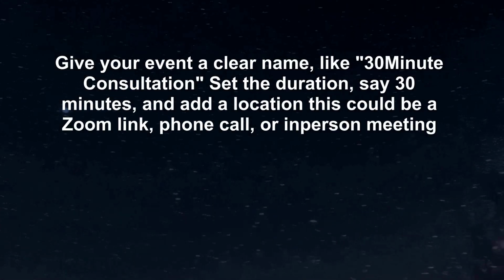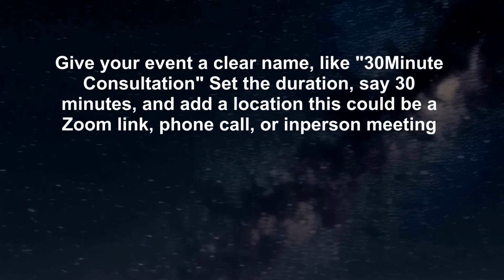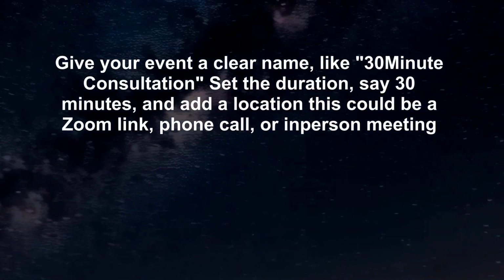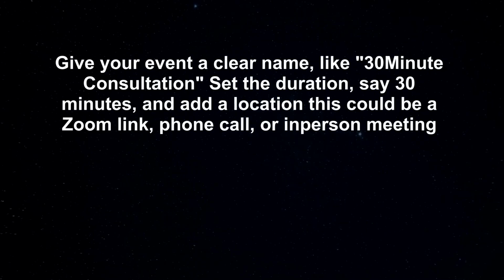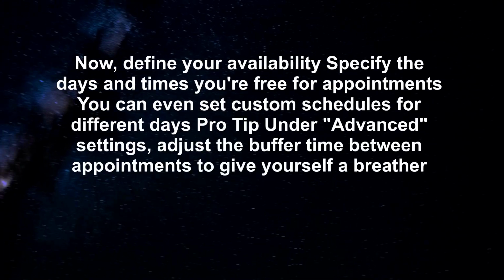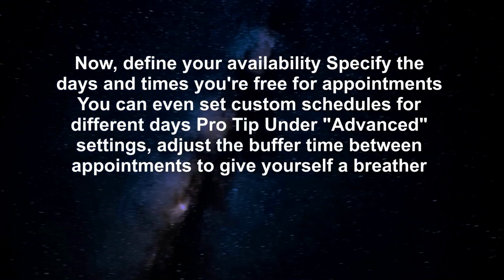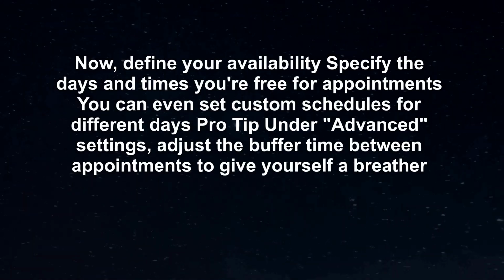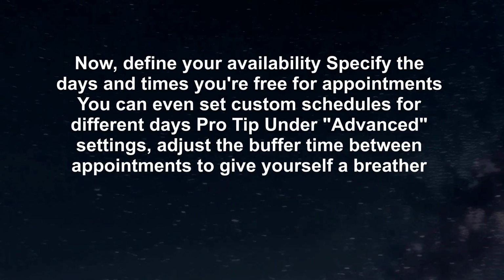CALENDLY TUTORIAL | HOW TO SCHEDULE APPOINTMENTS WITH CALENDY - Julia'sTutorials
CALENDLY TUTORIAL | HOW TO SCHEDULE APPOINTMENTS WITH CALENDY provides a comprehensive guide on using Calendly to streamline appointment scheduling, covering setup, customization, and integration with other platforms to optimize time management and client communication.

00:00 Intro
00:05 Sign Up
00:11 New Event Type
00:17 Configure Event
00:25 Set Availability
00:31 Invitee Questions
00:35 Share Link
00:38 Integrations
00:43 Booking
00:47 Streamline Schedule